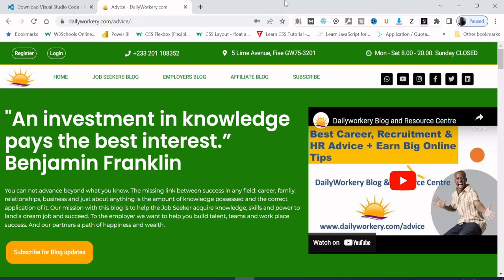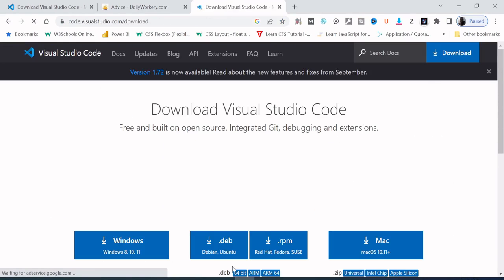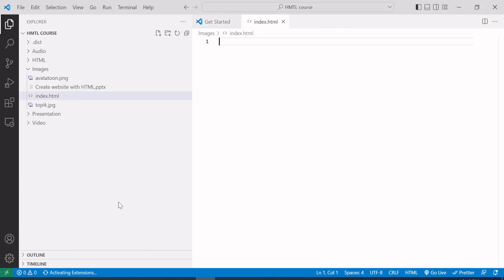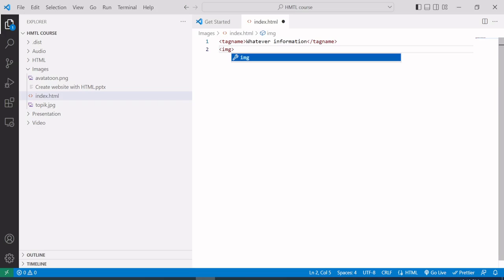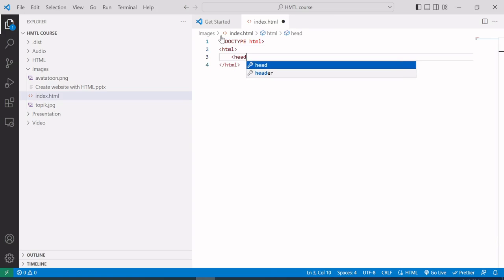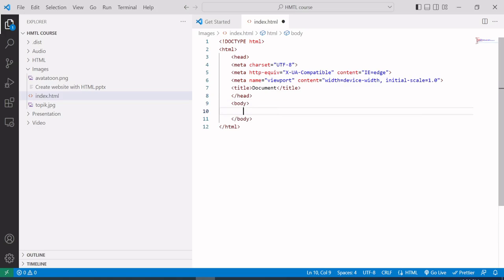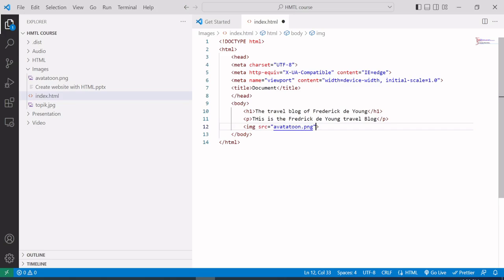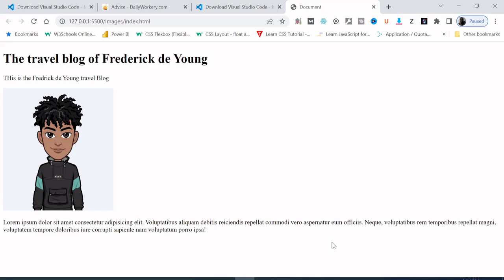#1 Learn How To Use Html: The Basics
HTML basics tutorial for beginners. Basic introduction to HTML for the newbie in mind. The tutorials starts from the HTML basics and explains in deep detail how to begin marking up text files in HTML. Topics covered include the what HTML is, best text editors to use, how to start marking up an HTML document. At the end the tutorial help you develop your very own first HTML webpage.